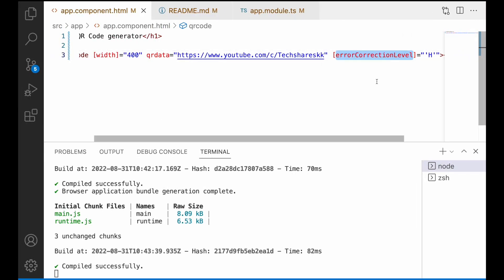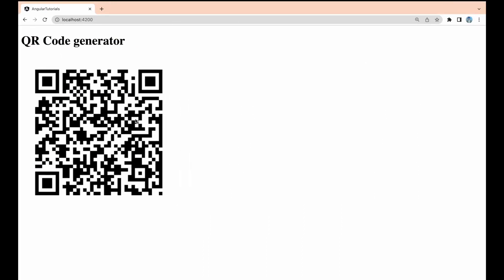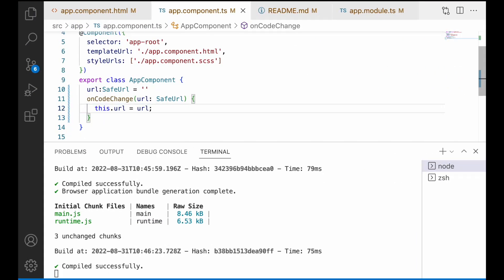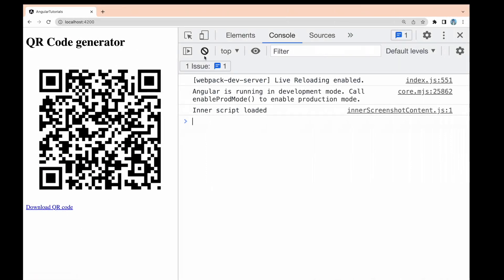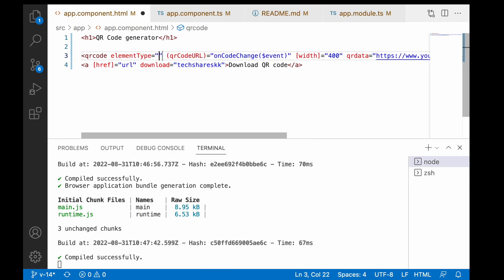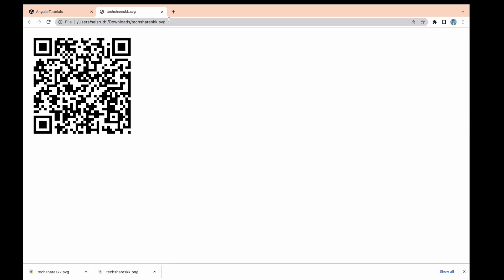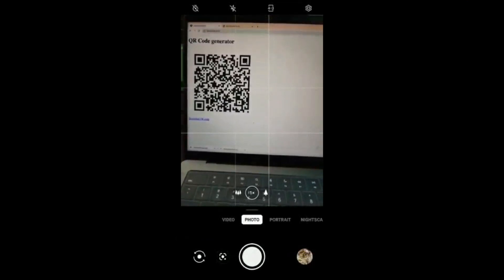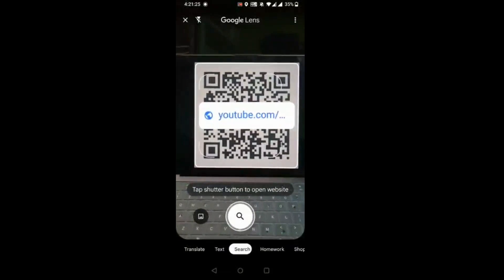QR code generator | angularx-qrcode | Angular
In this video we will learn how to generate a qr code for certain content or data.

Learn
1. How to create a qr code using angularx-qrcode
2. angularx-qrcode npm.
3. How to generate a qr code in angular.
4. How to download a qr code in angular